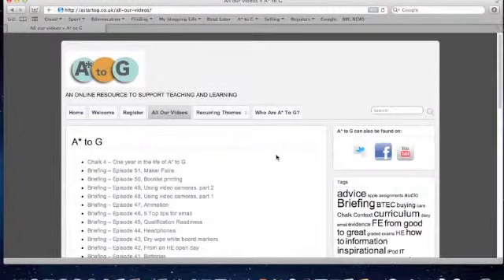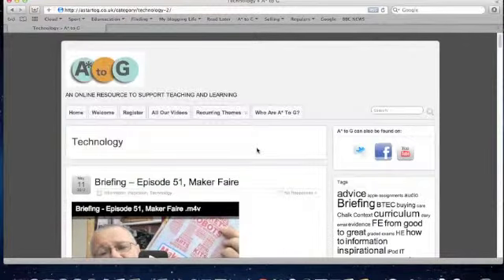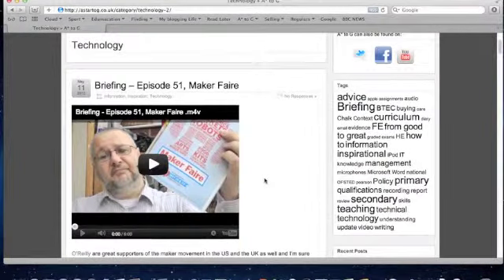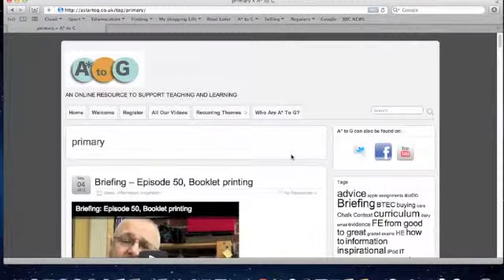Briefing: Episode 52, The A* to G website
Our final celebration for the year, back to normal service next week!

Is there anything we're not covering that you would like us to?  We've explored a few things and had to jettison them because they were just impractical but on the whole we're up for just about anything.  We'd like to do more interviews but trying to get people to talk on camera is a problem.  We would also have liked to bring examiners to you, but again, there is a certain amount of sensitivity to examiners talking to media companies at the moment.

We've been asked for paper versions of the posts as not everyone is comfortable in viewing video and we'll be bringing something to you in the next few months which will hopefully help there.